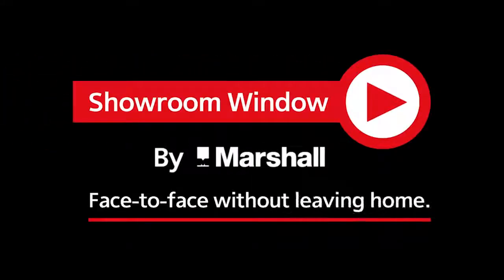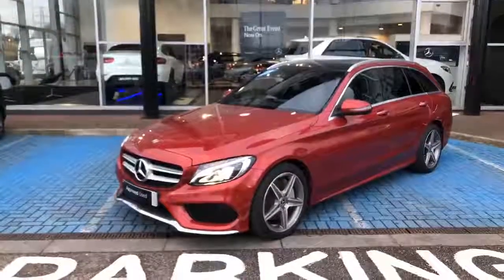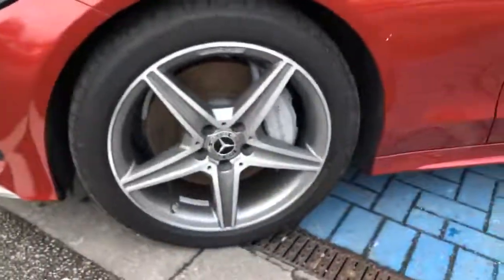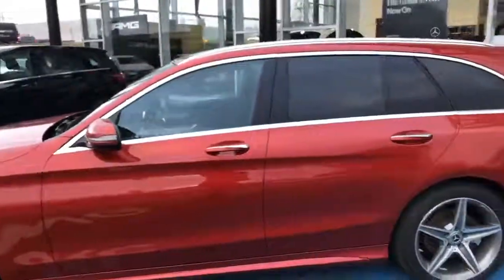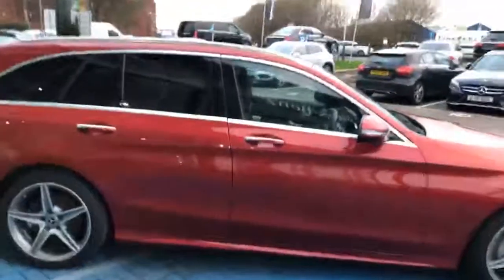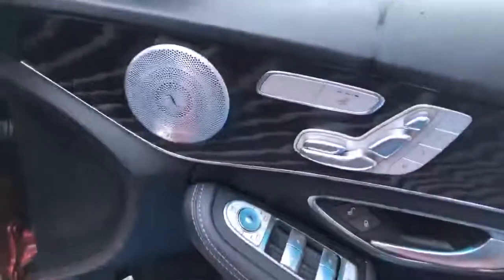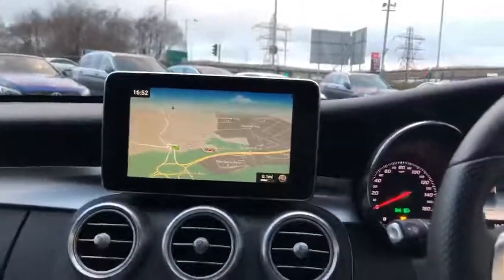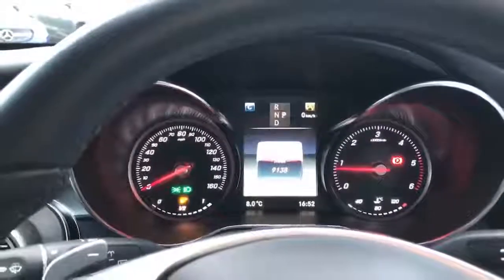KR17XZM - MERCEDES-BENZ C250D AMG LINE PREMIUM PLUS ESTATE